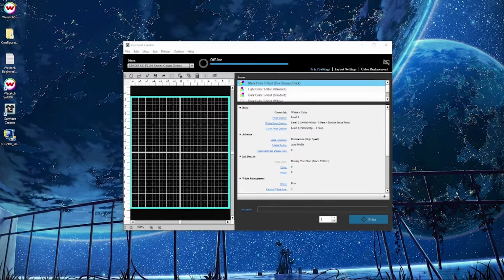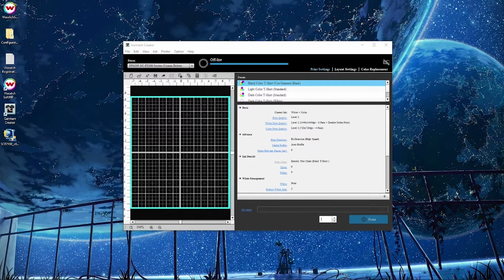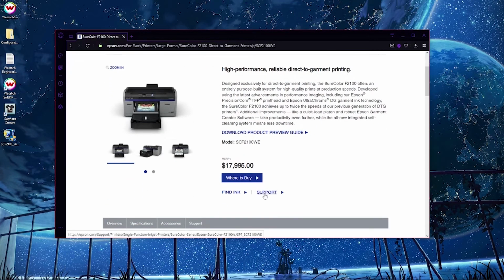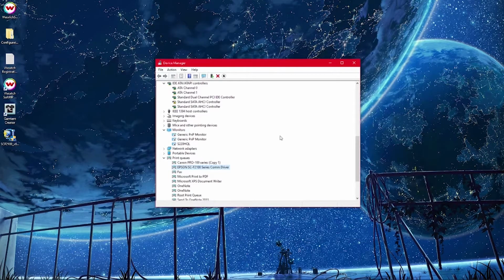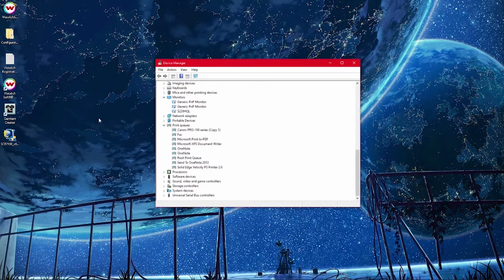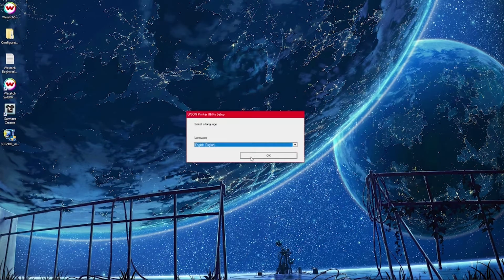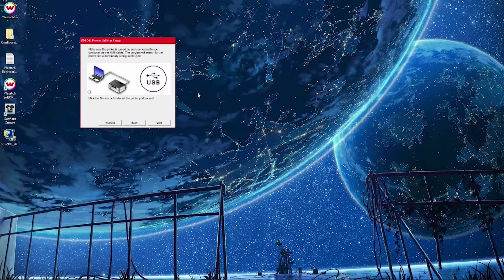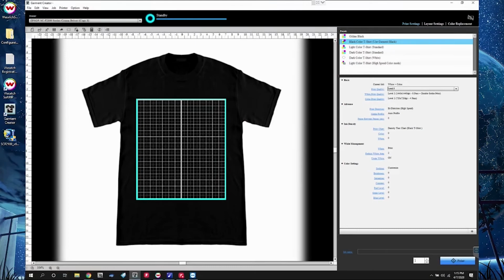Garment Creator - Reinstalling Communications Driver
Mike G. shows you step by step how to reinstall the communications driver in EPSON's Garment Creator for Direct to Garment (DTG)